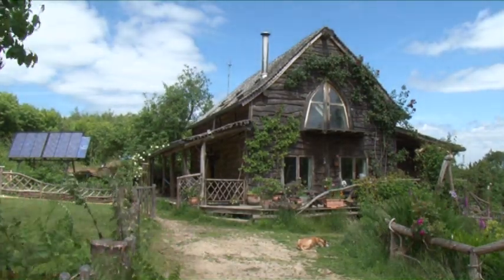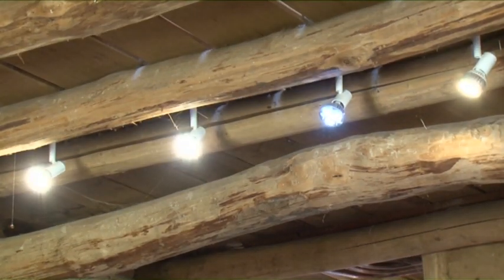12V Off Grid power in Woodland House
Ben Law has been living in the Woods for 20 years. He explains how he generates and uses power via wind and solar panels